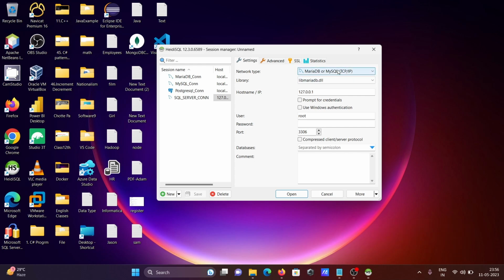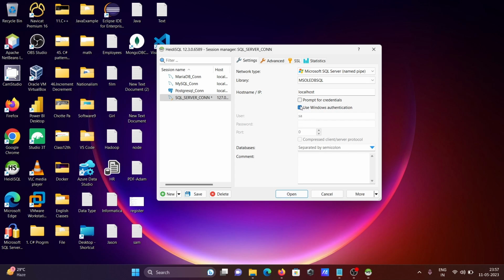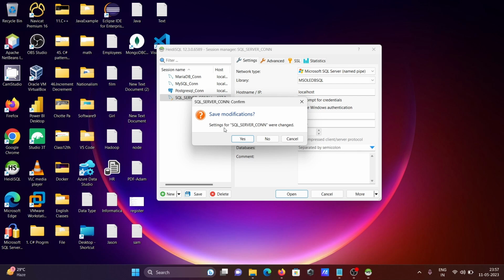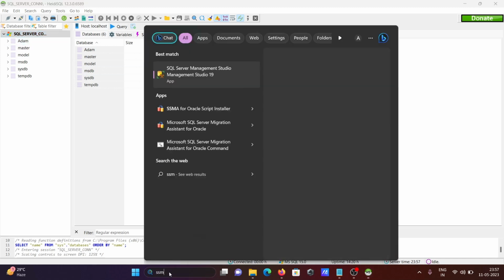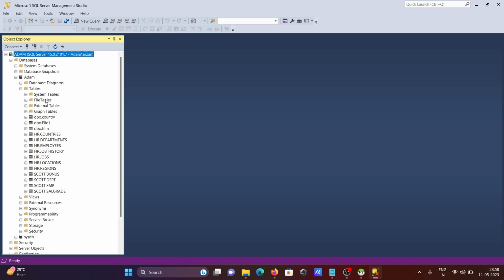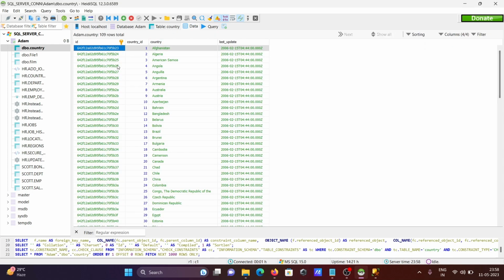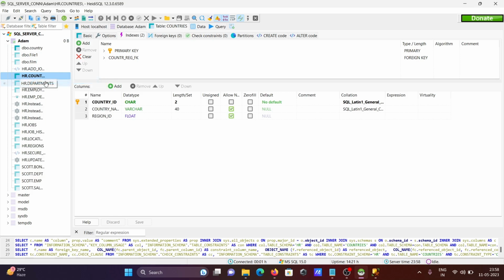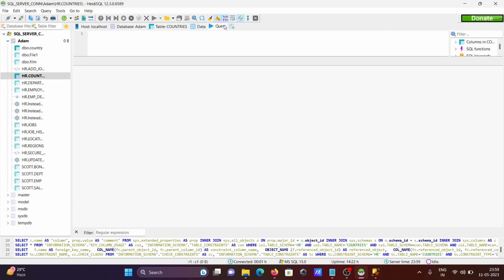How to connect SQL Server with Heidisql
connect to sql server with heidisql
heidisql connect to sql server express
how to connect heidisql to microsoft sql server
how to connect to sql server without port number
how to use heidisql with sql server